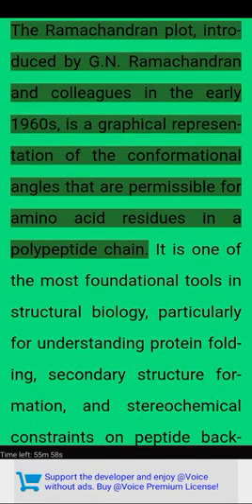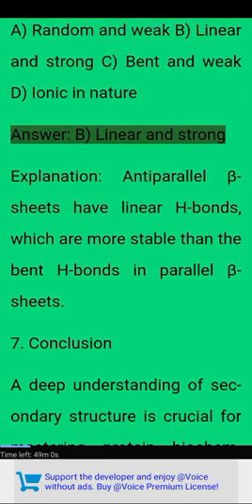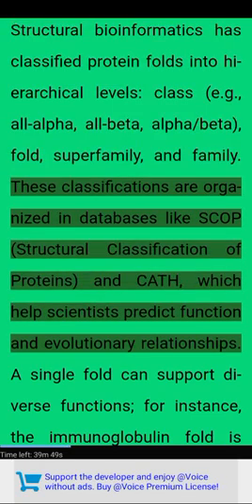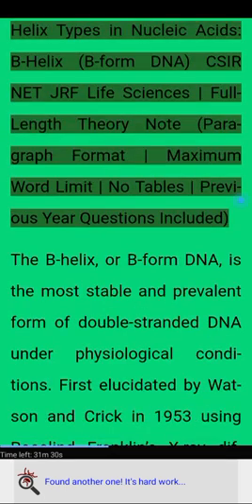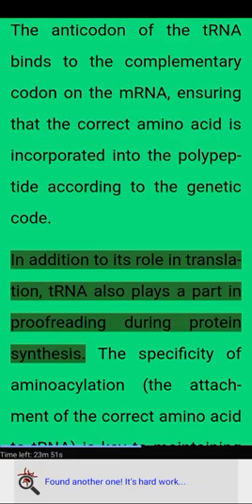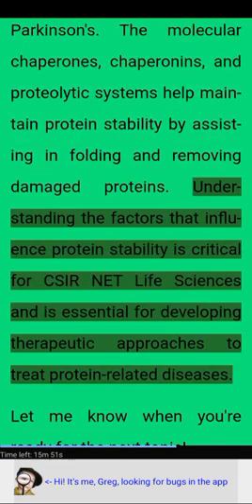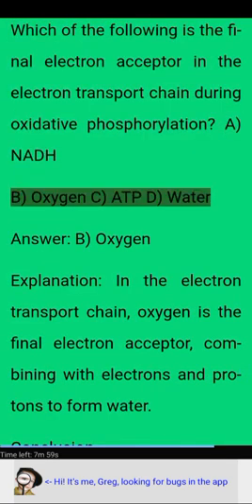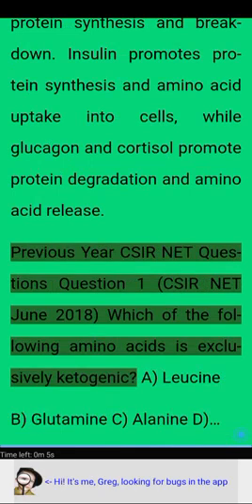July 10, 2025